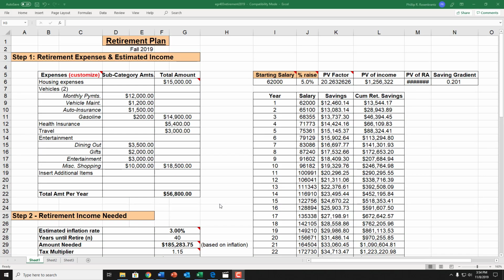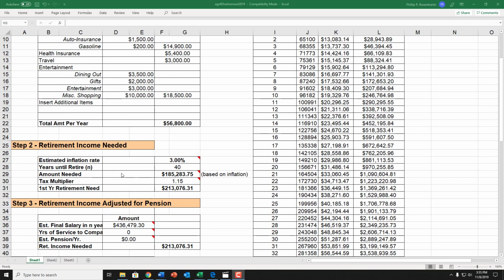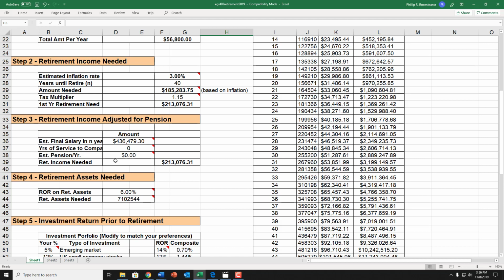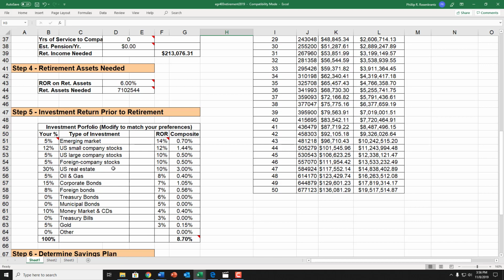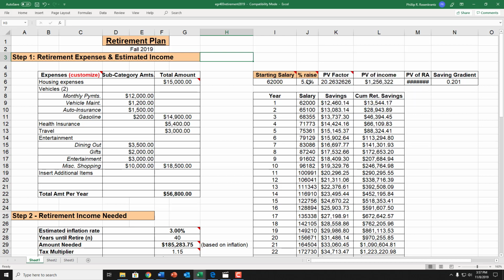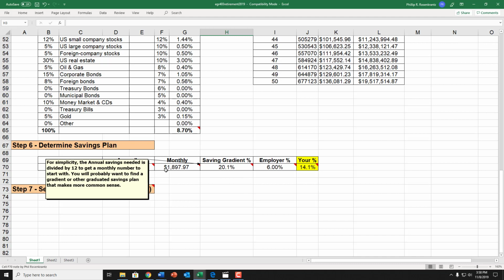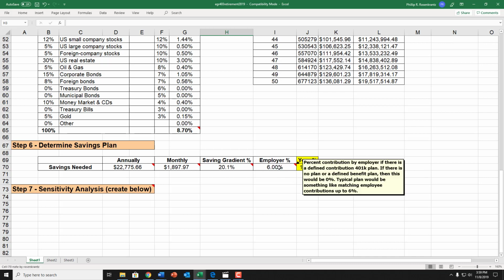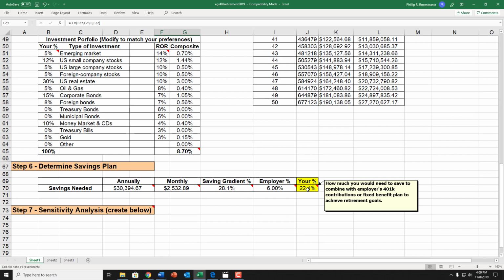IME 4030 Retirement Spreadsheet 1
How to use the Retirement Spreadsheet to calculate your initial retirement savings plan